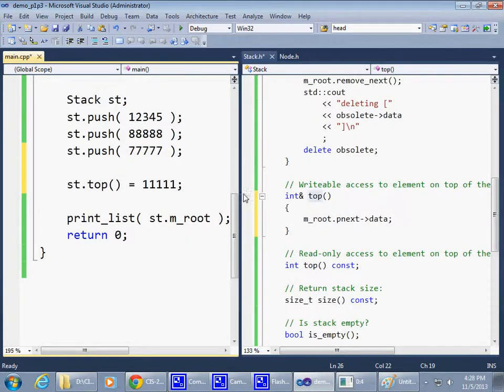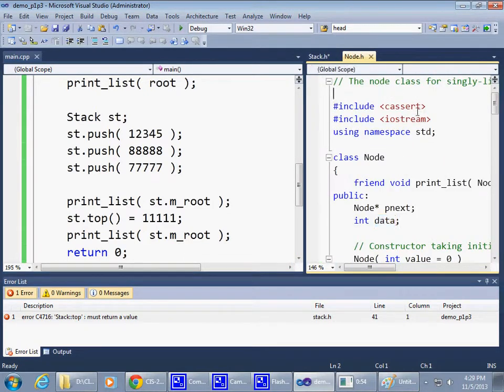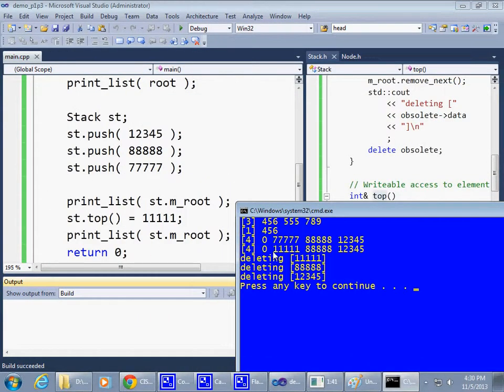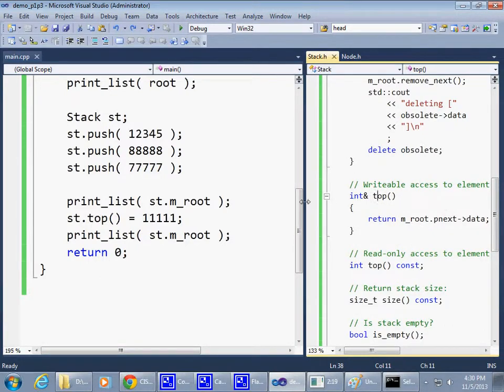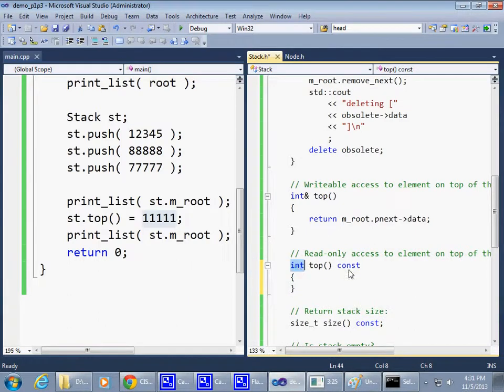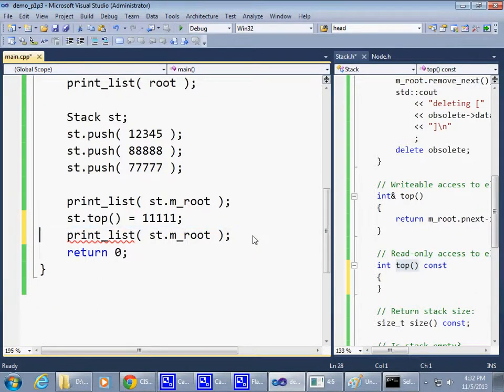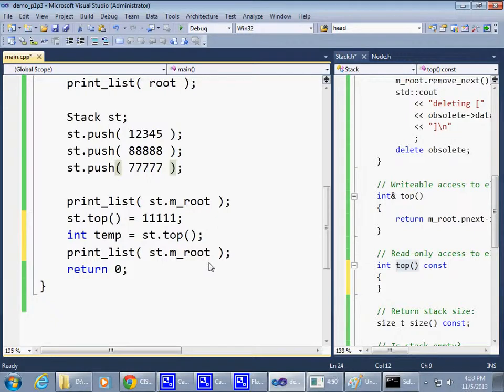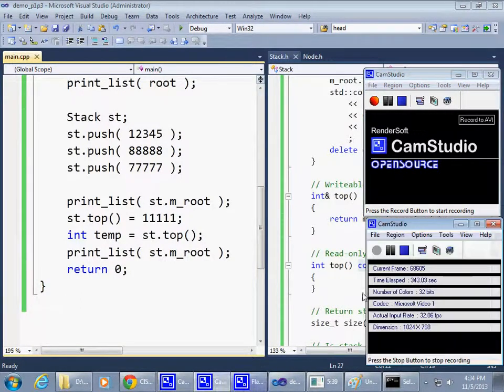Week 09 Project 1/Part 3 Overview Part 6